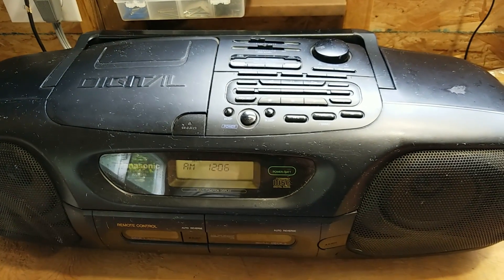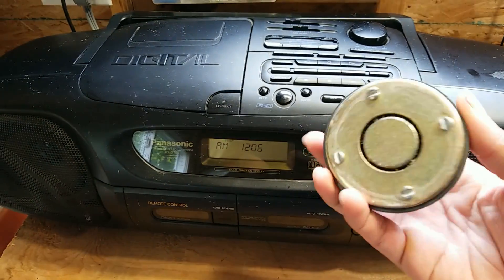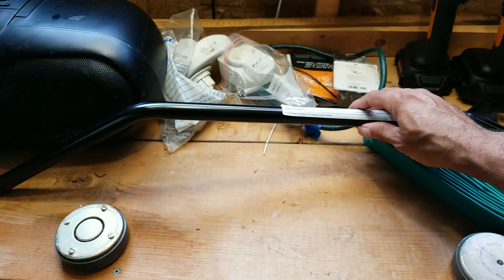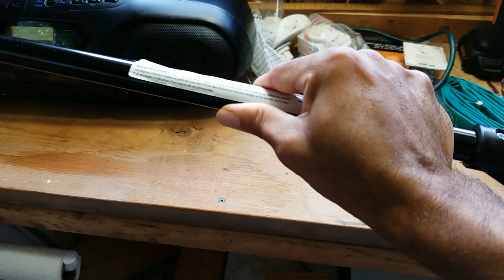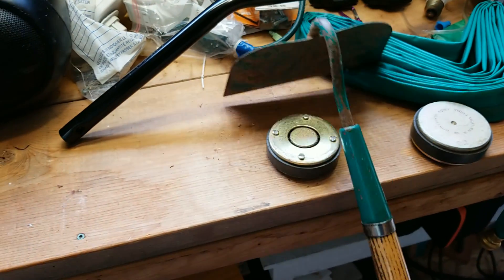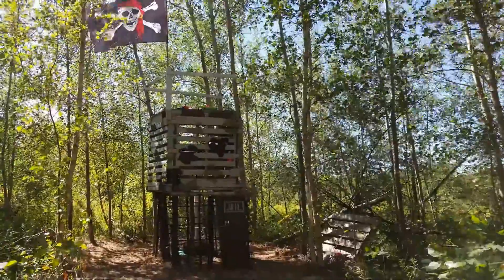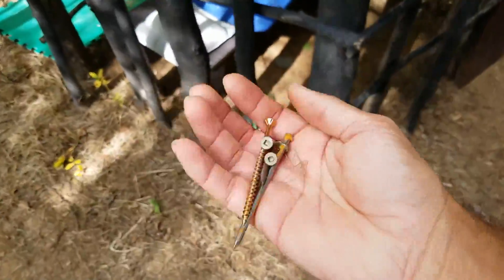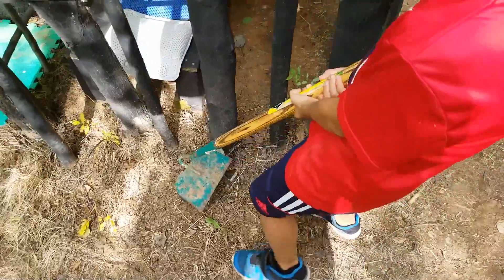How to Make a Simple Homemade Metal Detector from a Stereo to find Screws and Boundary Markers.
Build your own simple metal detector in under 10 minutes at home on the cheap for finding lost nails and screws after outdoor projects - or hidden iron boundary markers - using an old stereo's magnets and garden tools you already have in your garage. Difficulty level near zero. Save your family's feet from punctures.